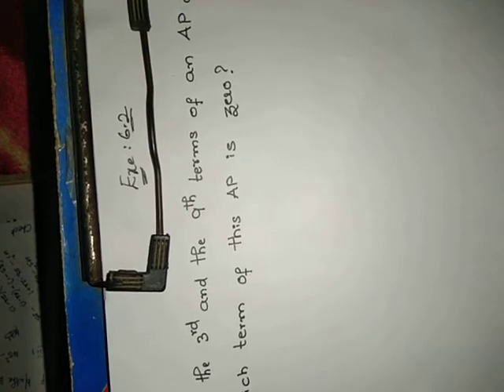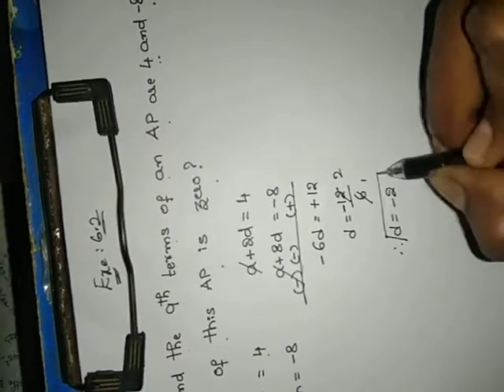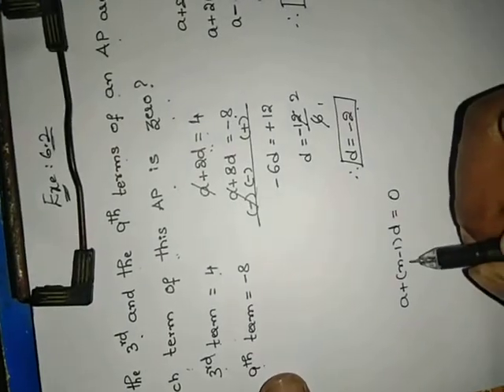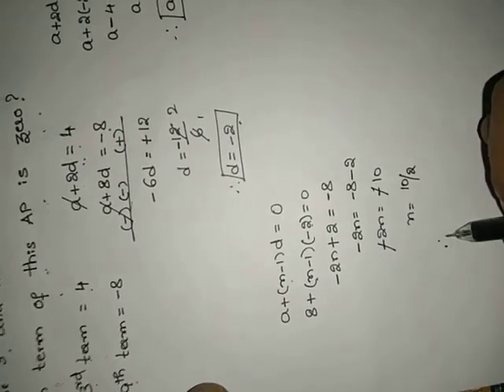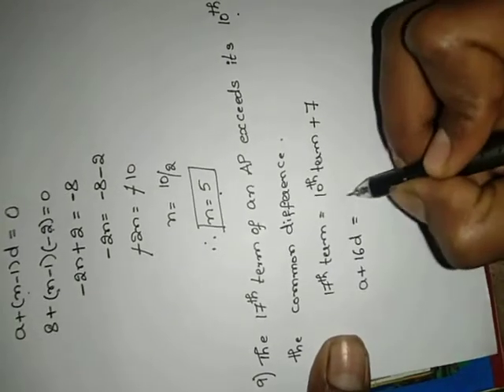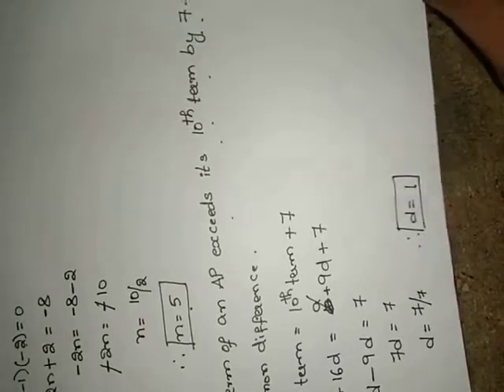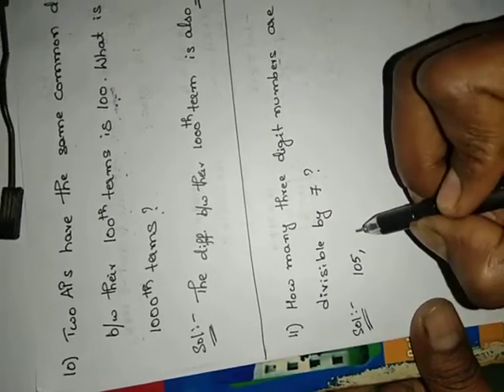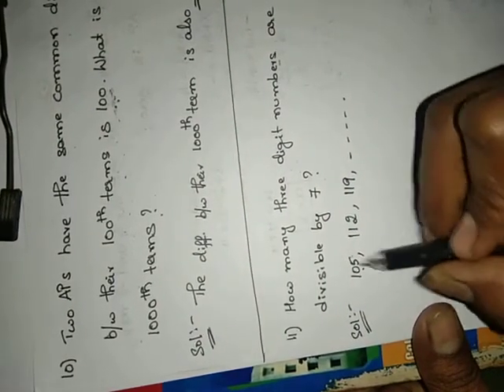A.P/T.S 10th maths-Progressions-exe:6.2-8 to 11 prob